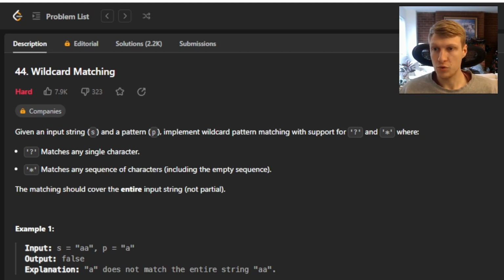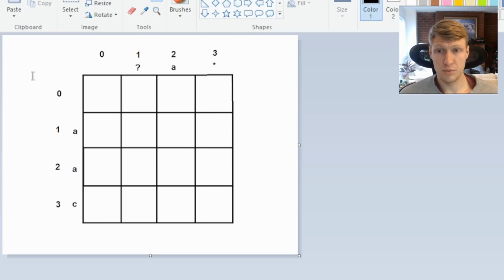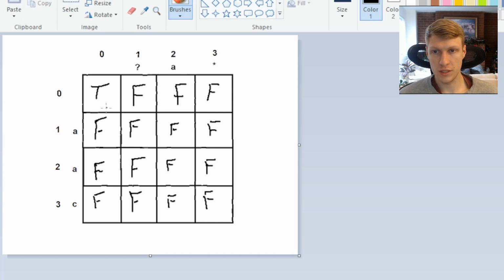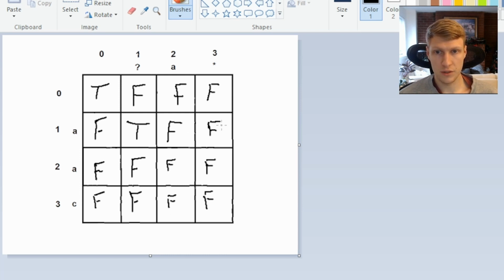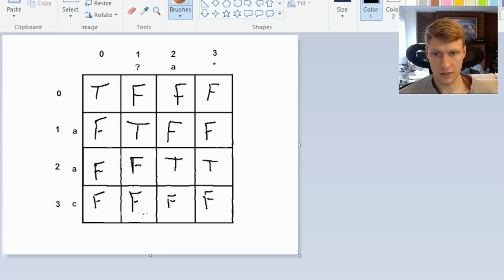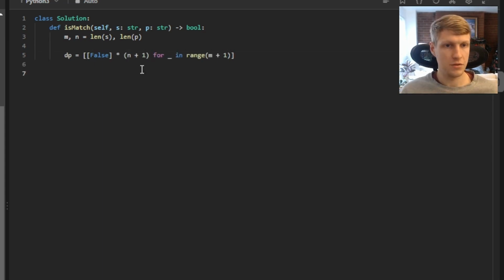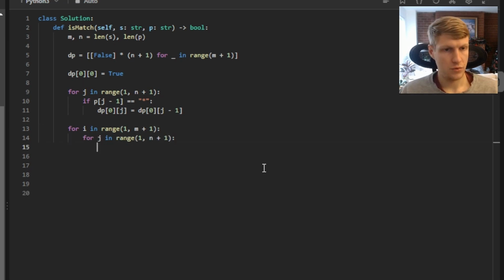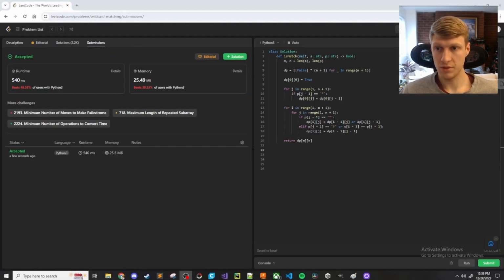Wildcard Matching Python Solution - LeetCode #44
This is the Python solution to Wildcard Matching LeetCode problem.